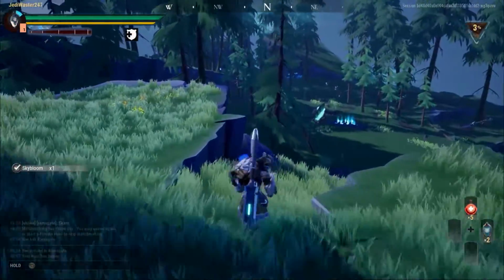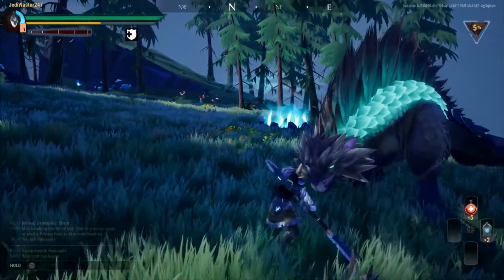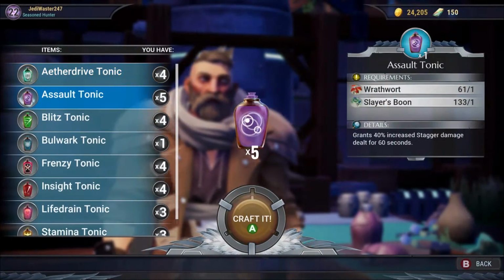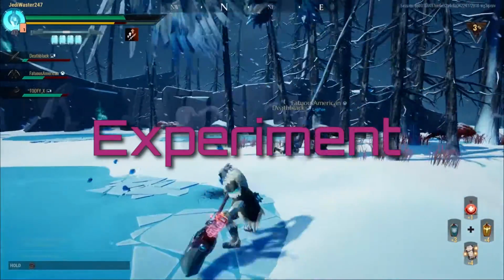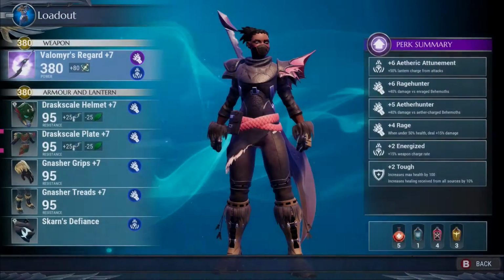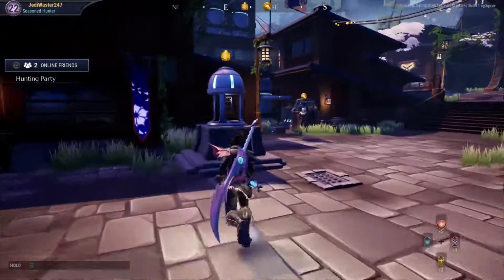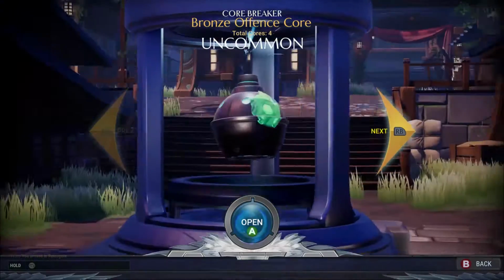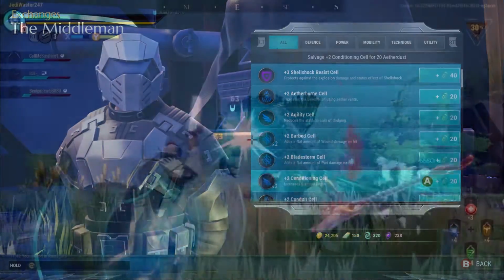Dauntless | 12 Tips to get you started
Mick F (@Jedi_Beats_Tank) is only a beginner at Dauntless, but he's been a beginner for a while. So here are a dozen tips that might help you be a beginner, too.